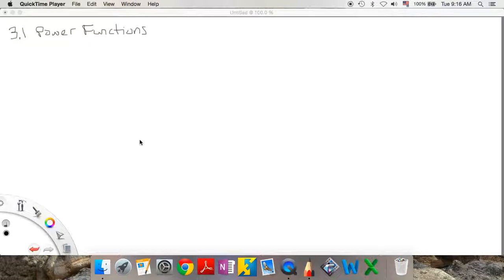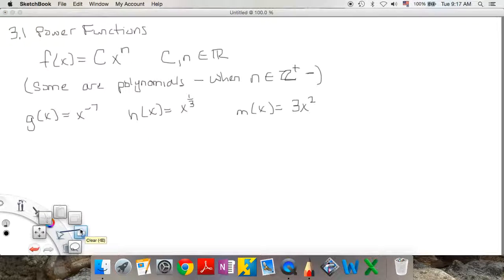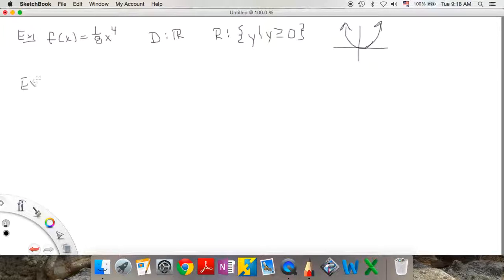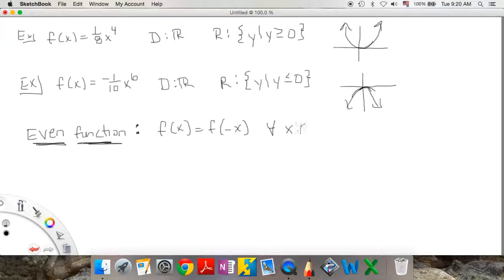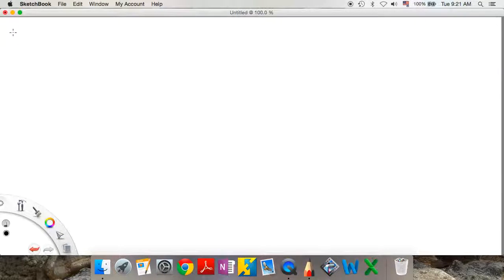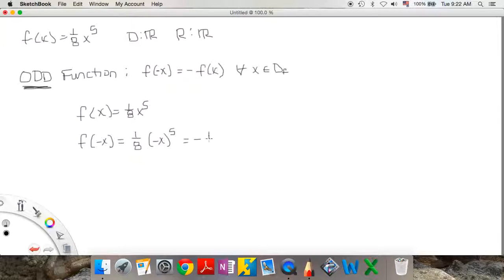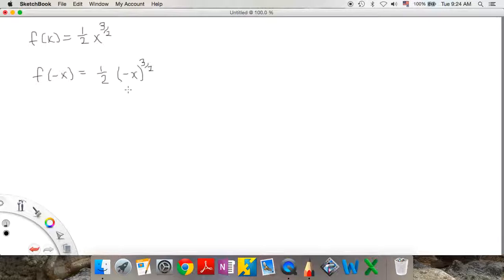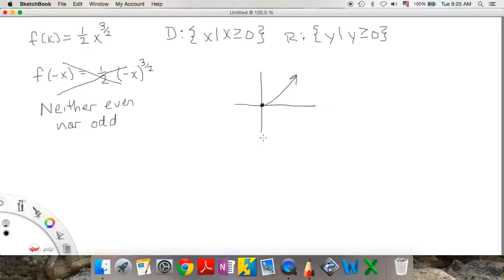Advanced Math 3 1